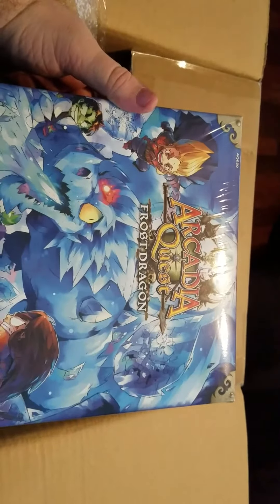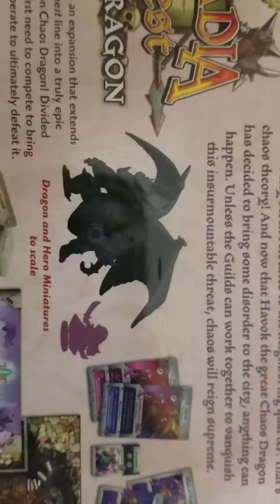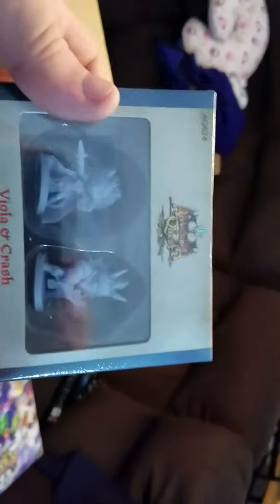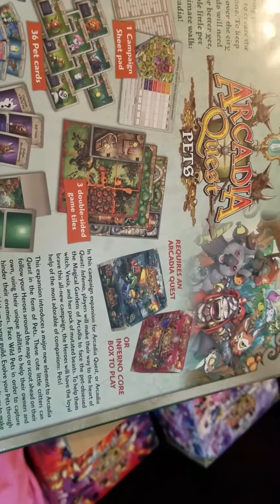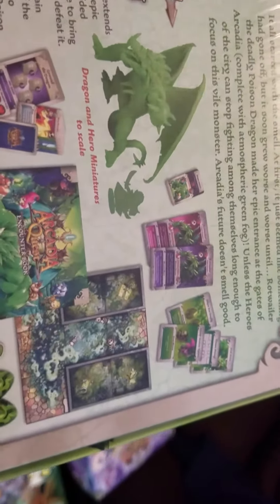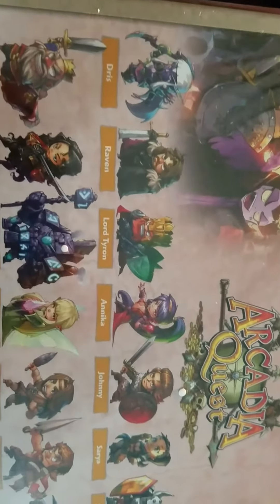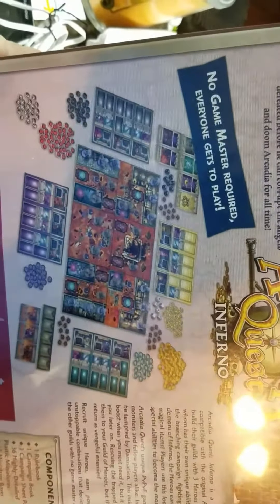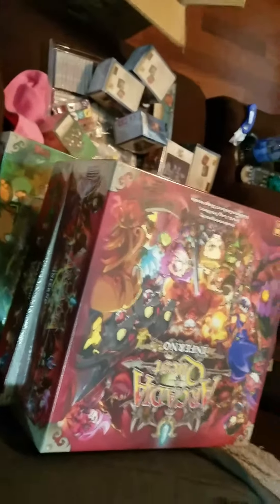Unpacking of arcadia quest inferno kickstarter.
Just opening the boxes my kickstarter came in.